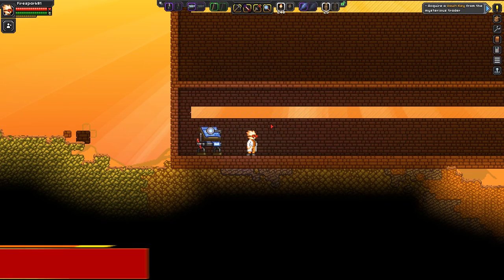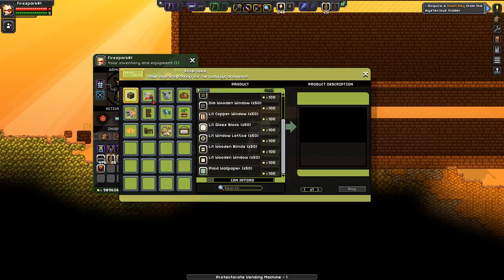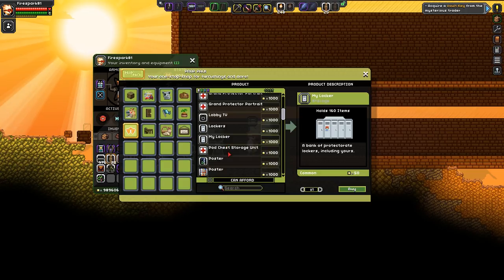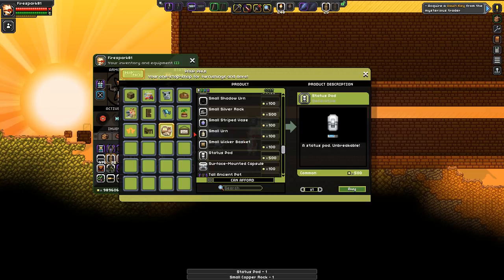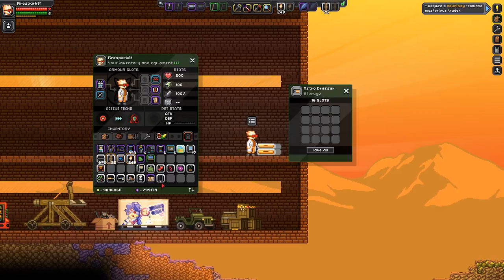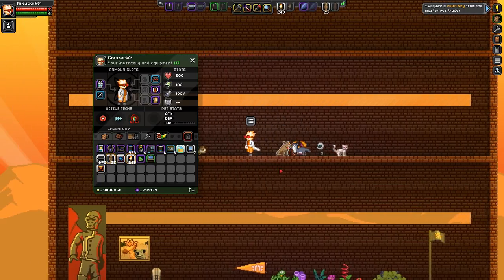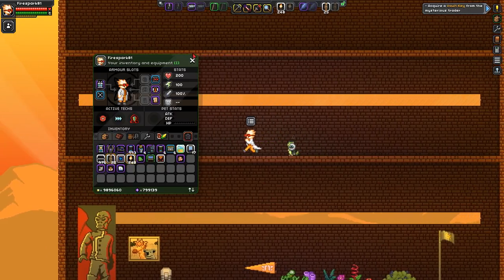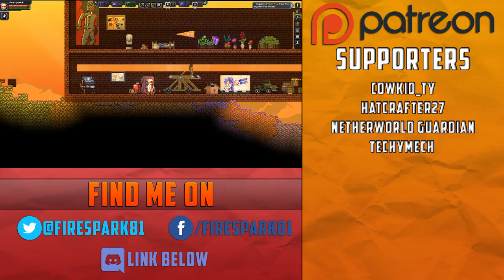Starbound Prop Pack Mod Spotlight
In this Starbound mod spotlight we take a look at the mod Prop Pack.